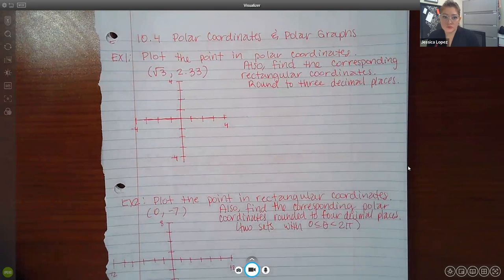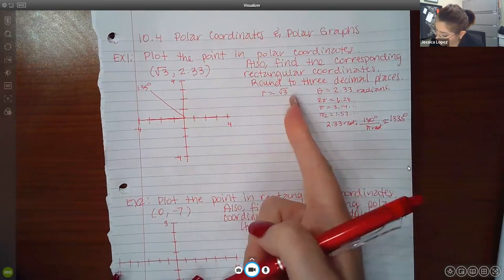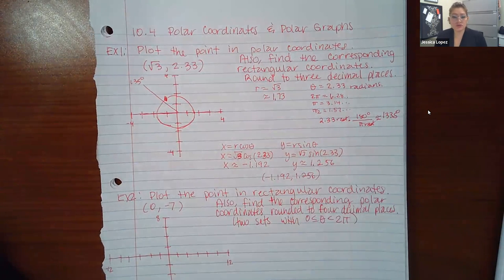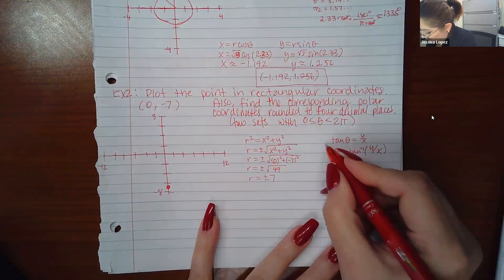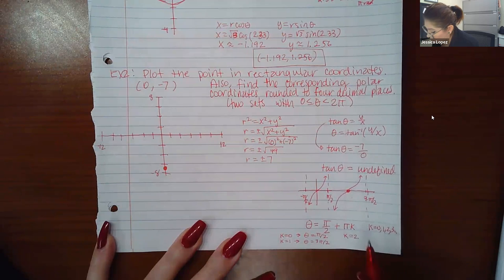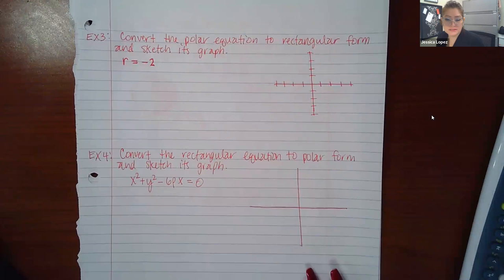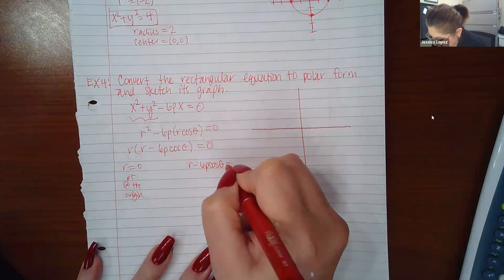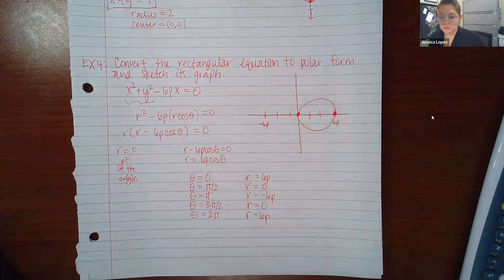2414 Class Recording (10.4) 11.21.22